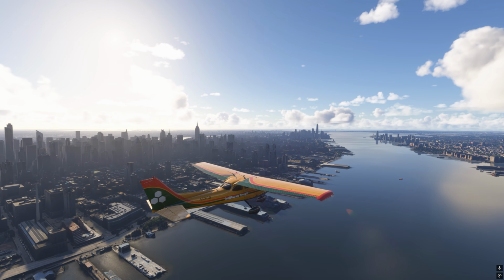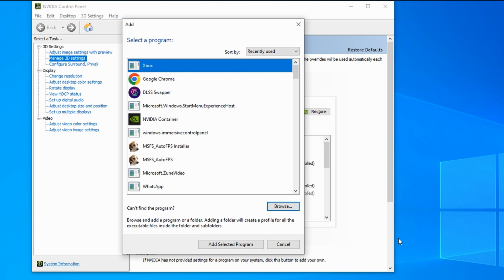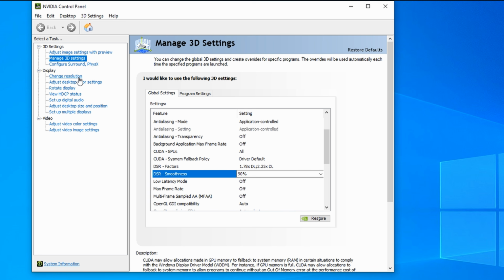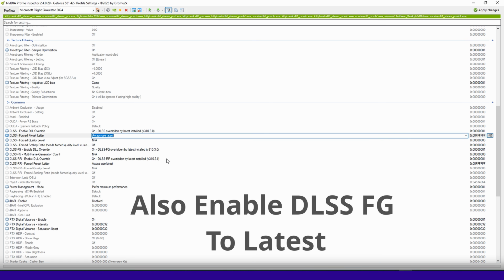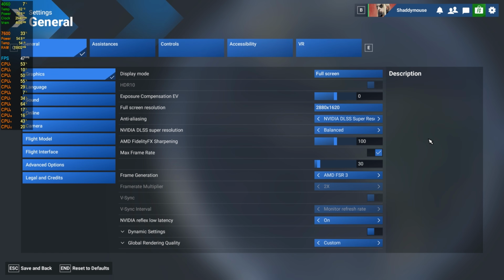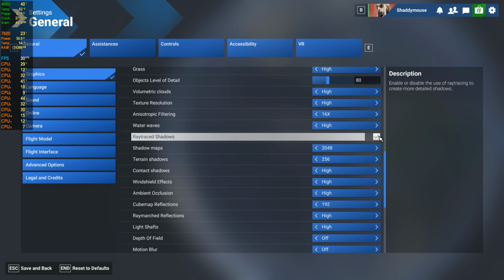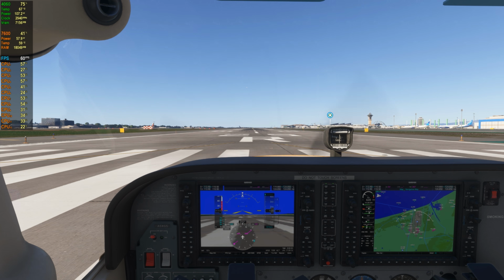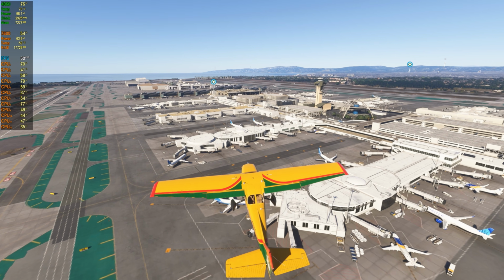Best Settings For MSFS24 On A 8gb Card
The best settings for the smoothest quality graphics for microsoft flight simulator 2024. The settings are on a 4060 8gb non ti card. These settings could be used as a baseline for other entry levels graphics cards such as the 5060 and the 3060.

Relavant download links.

My Gear:
Lens 50mm

Lens 24mm

Lens 10-18mm

Canon 200d m2

Digitek Tripod

Cheap led light

Mic for camera

Cheap Shotgun mic